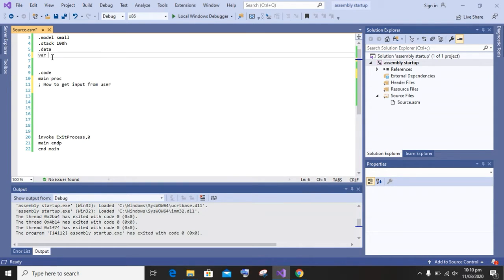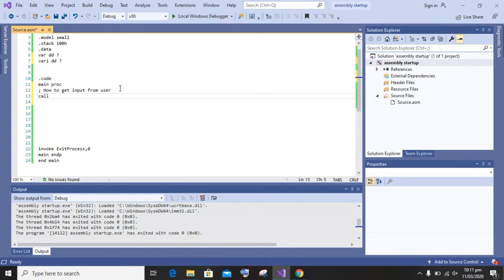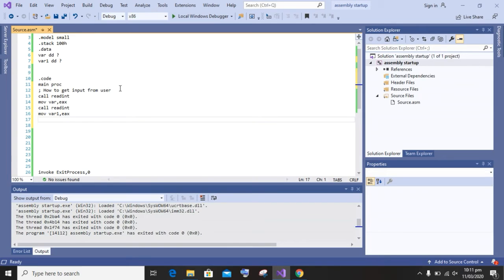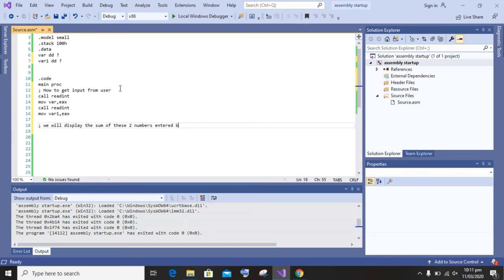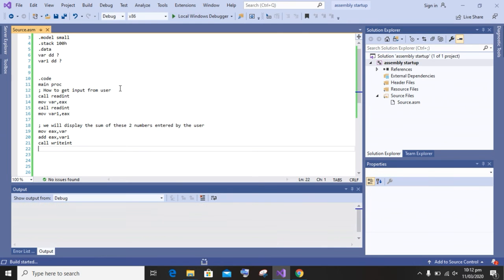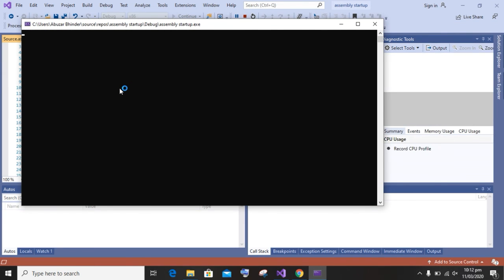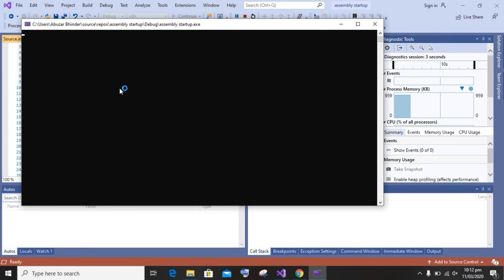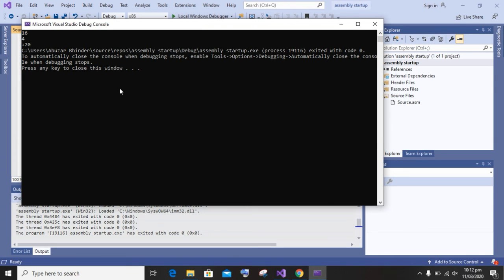How to get Input from User in Assembly Language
Hi guys In this video I will tell you how to get input from User and perform sum operation on in while using Visual Studio with Linker Settings.
To start writing your program you have to do linker settings of your visual Studio

user input in assembly language
user input in assembly
how to get user input in assembly language
How to get input from user and perform addition on two numbers
addition of 2 numbers in assembly language
addition of two numbers in assembly language
calculation in assembly
input in assembly